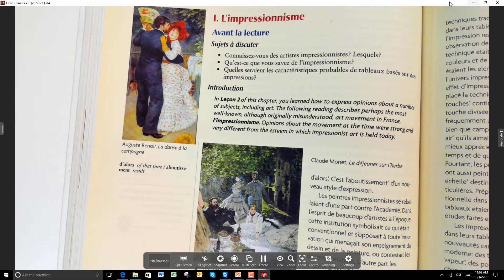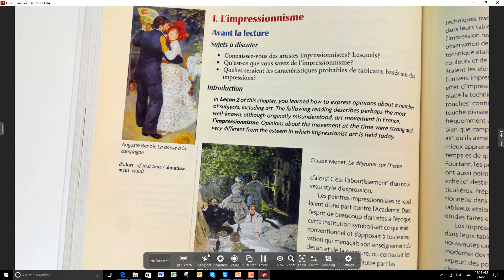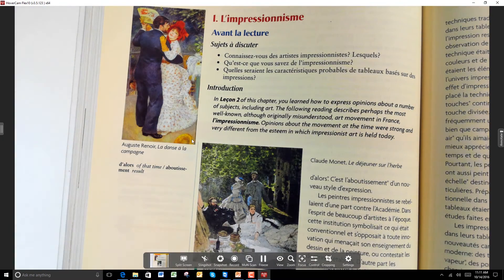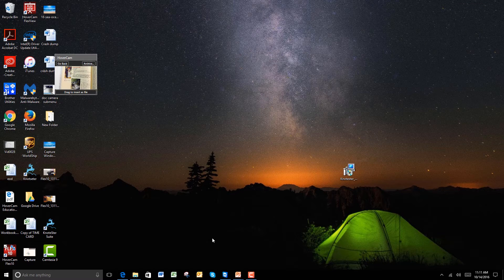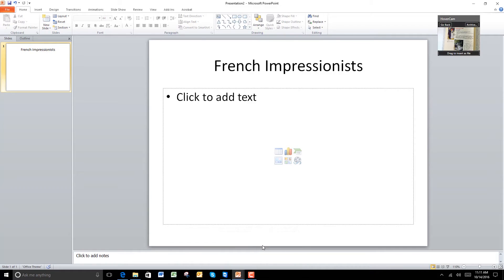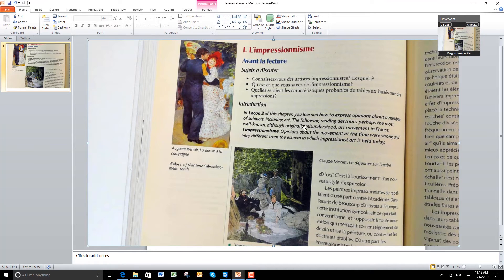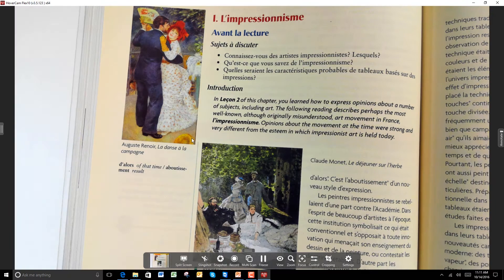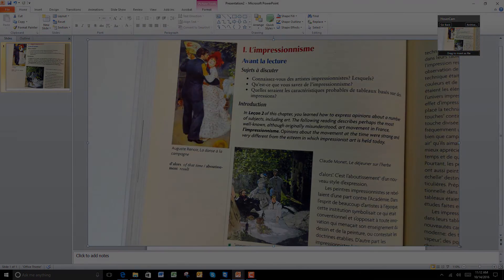HoverCam Flex 10 Software Tutorial #5: The Slingshot tool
This video is a brief overview of how to utilize and integrate the slingshot tool in your everyday teaching workflow.